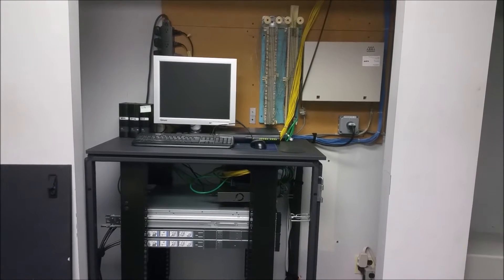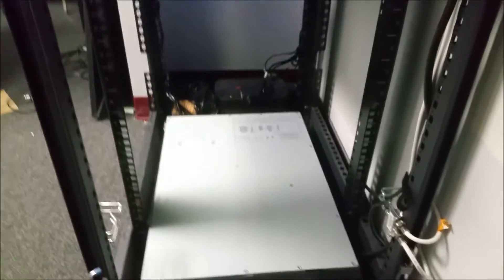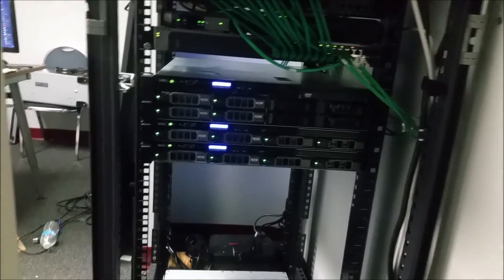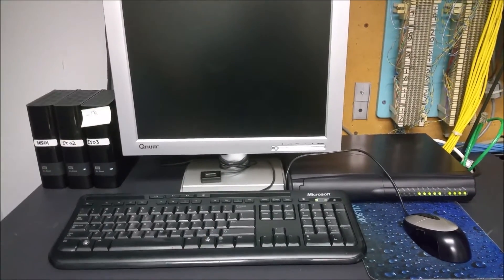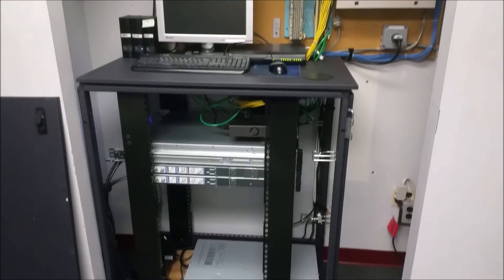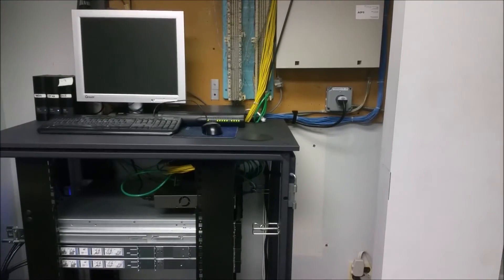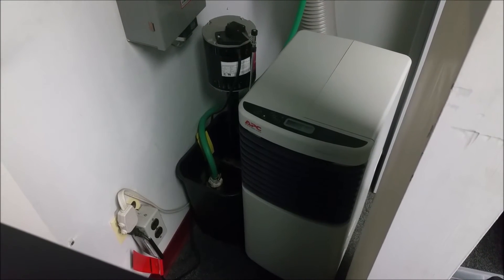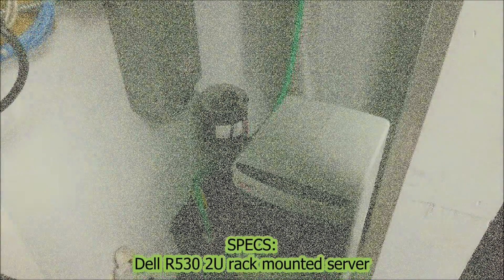My datacenter march 2017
Just a quick run through of my datacenter! this is a testament to how far server hardware and technology has come. Less then 1 year ago I had twice the amount of servers doing less then I am currently with 3 (4 including my project on the desk). The blade servers help make my datacenter much easier to work in, as well as opened the door to future expansion that wont break the ease of working on and around my rack!